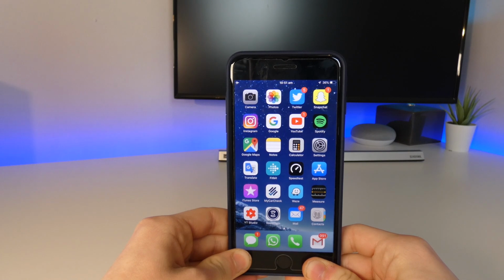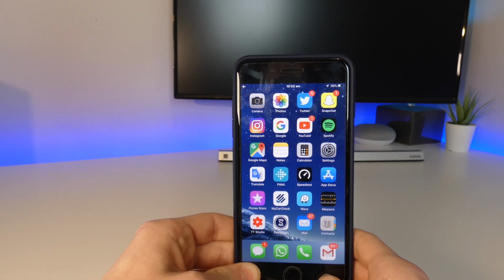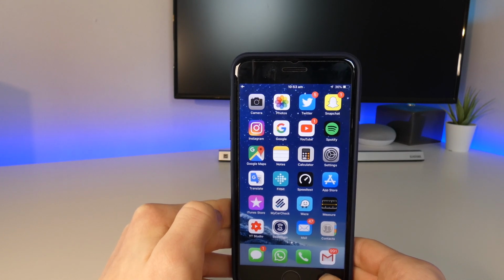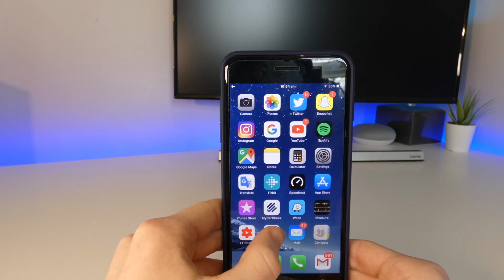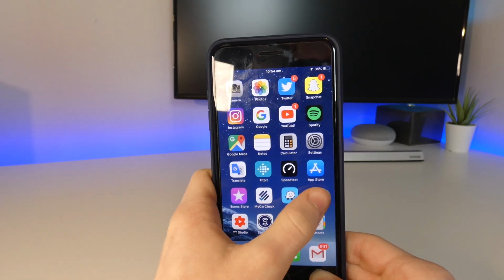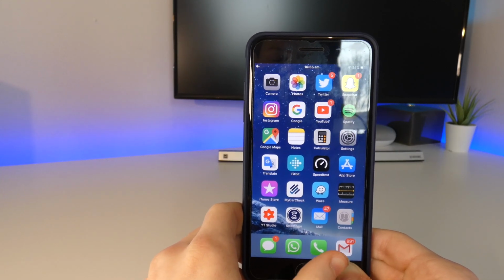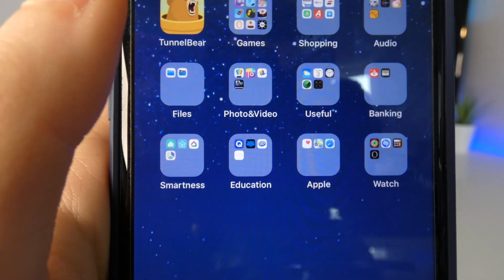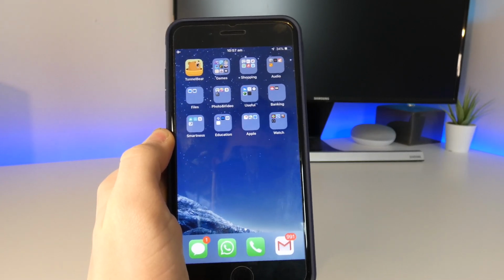What's On My iPhone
In this Video, I Show You All The Apps I Have On My iPhone.